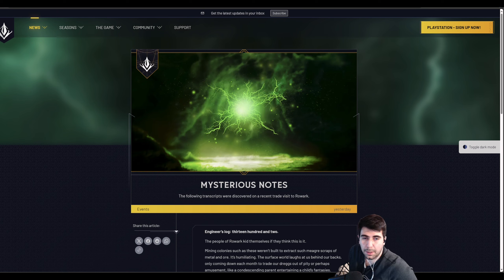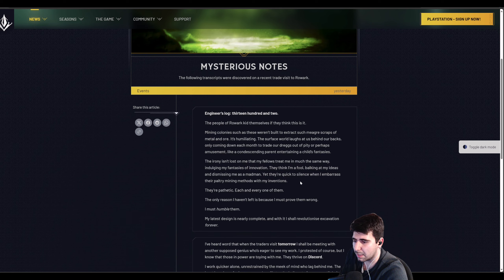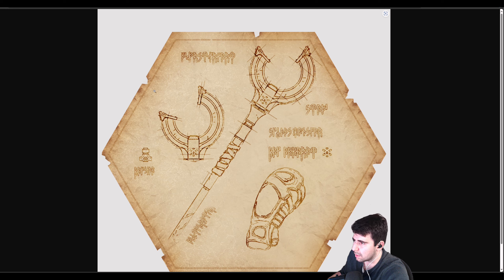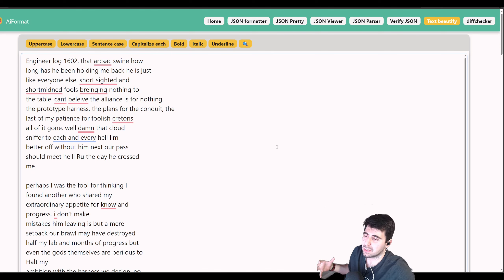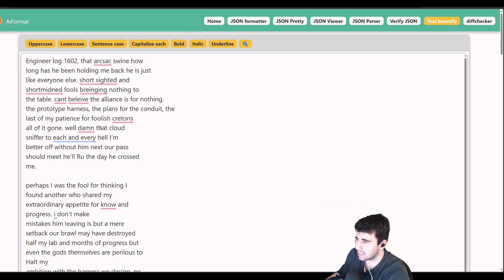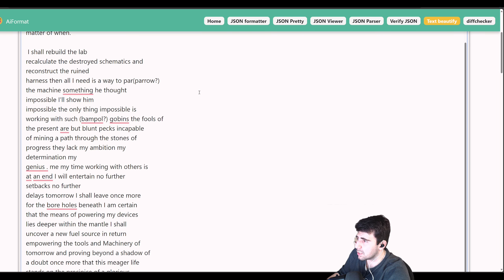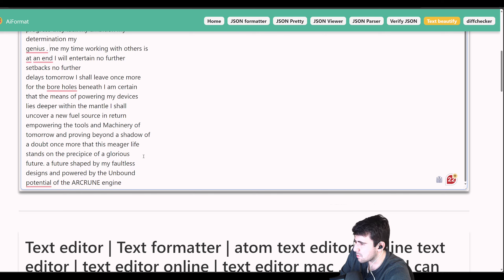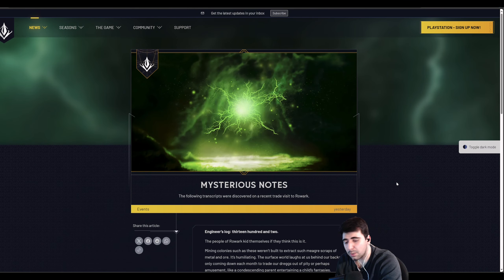New Hero Lore (solving puzzle) for Predecessor v0.15! | Predecessor News and Patch Notes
I stream on youtube and more daily! (Schedule in About Page)
Socials: